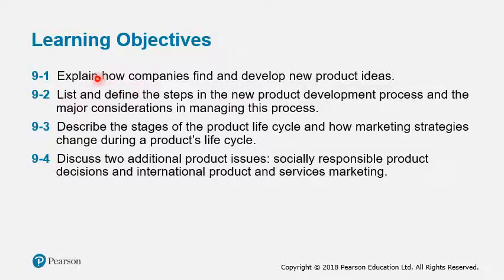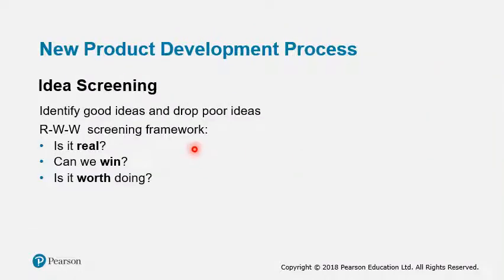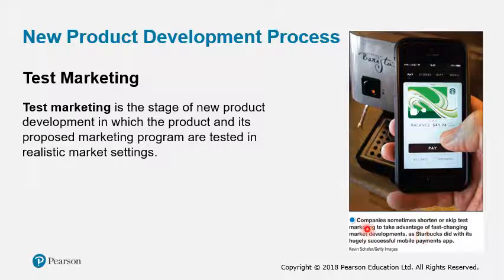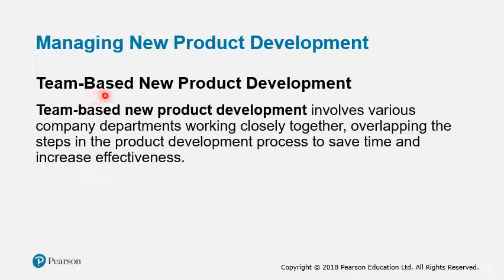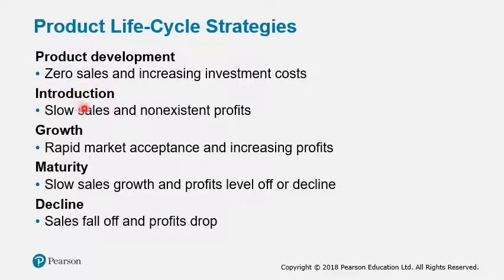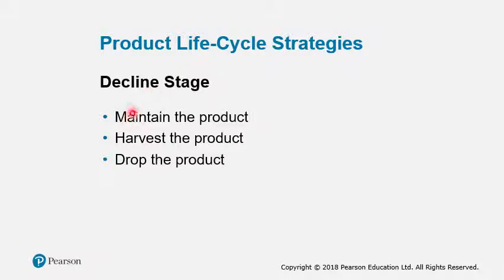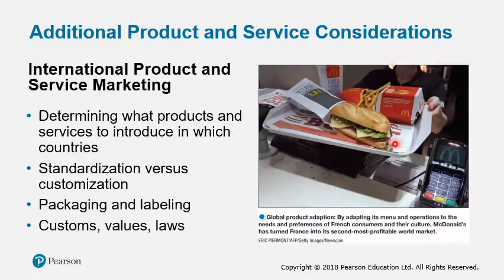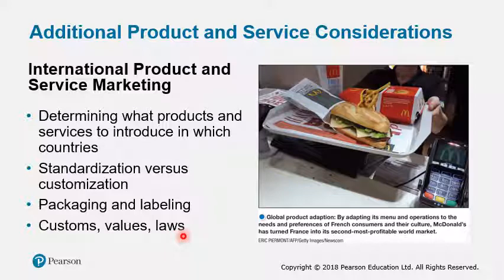MKT420 Chapter 6 (2nd part)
The 2nd part of this chapter is about:
a. New Product Development Process
b. Typical Product Life-Cycle